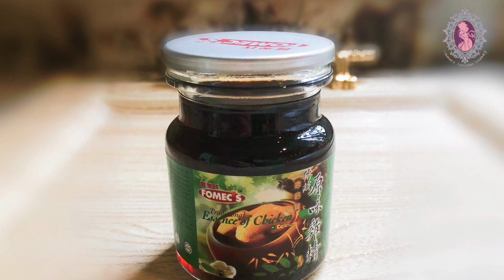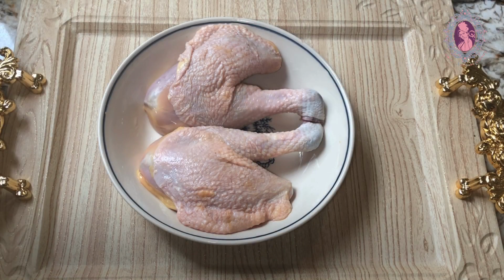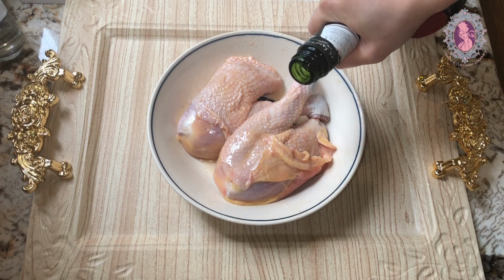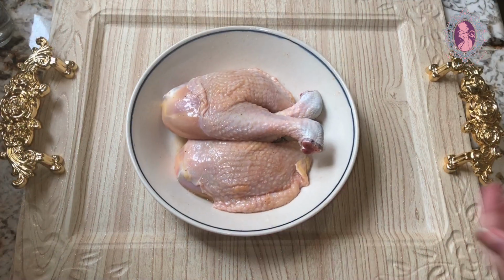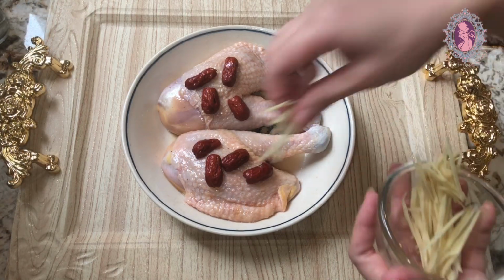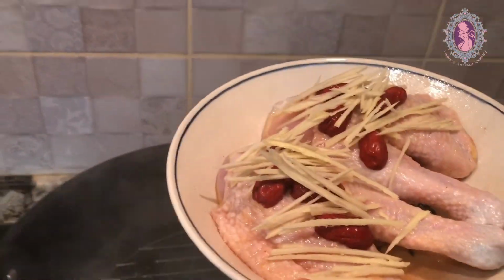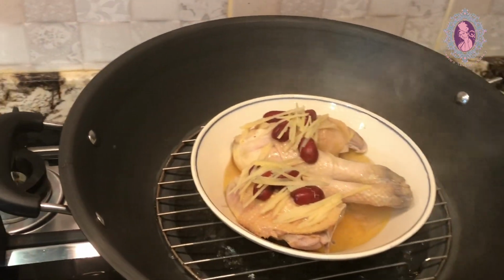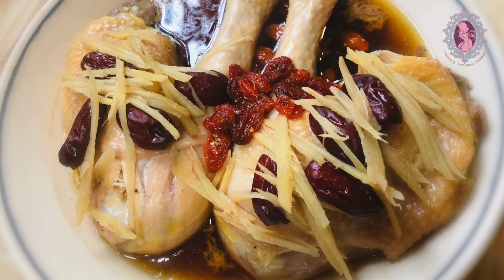Steamed Chicken with Chicken Essence & DOM Benedictine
My video🎥 of Steamed Chicken 🐓 with Chicken Essence & DOM Benedictine (French liqueur: Flavoured with 27 flowers, berries, herbs, roots & spices)
If you luv the aroma of unique, distinctive liqueur, you gonna luv this!

Welcome to Vinnie’s Artisan Journey...

Inspiration that infuses personal growth, positive energy that lifts your spirits, and wellness that embraces all things beautiful… begin your quest to a better you today.

Vinnie’s Artisan Journey was created to share my passion for art and wellness, and to help others surround themselves with positivity. I’ve spent most of my life helping people do more and discover ways to transform their lives with exceptional outcomes.

From nurturing your inner self to awakening your natural ability to heal and empower your well-being, join me on my artisan journey to make an impact in your life.

iMovie Soundtracks
Falls by Keith Kenniff